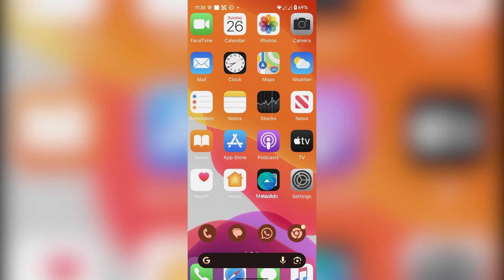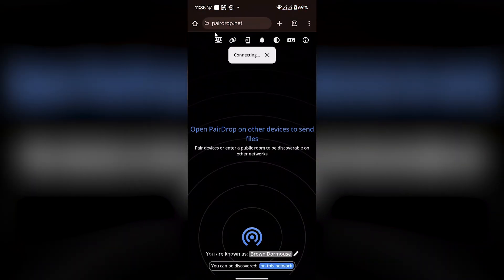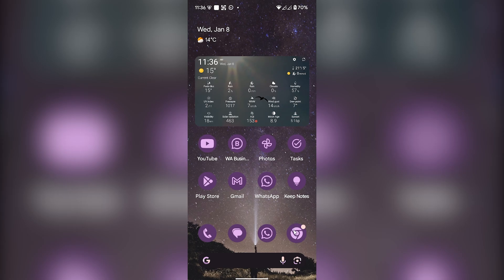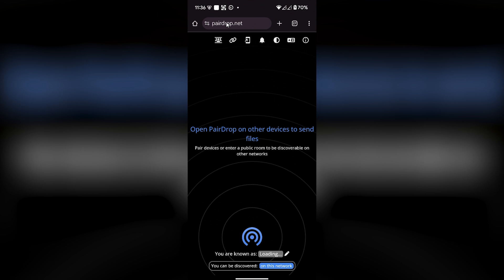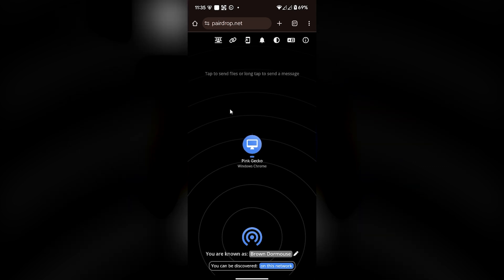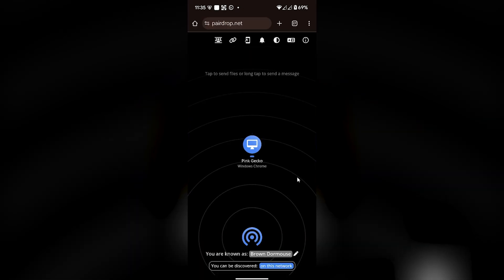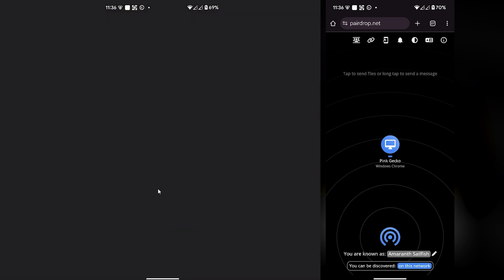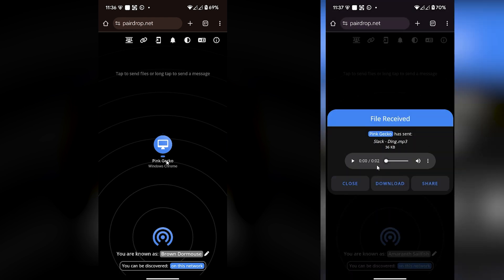How to transfer music from iPhone to android (easy)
In this video I'll show you how to transfer music from iPhone to android (easy). The method is very simple and clearly described in the video. Follow all of the steps & transfer music from iPhone to android